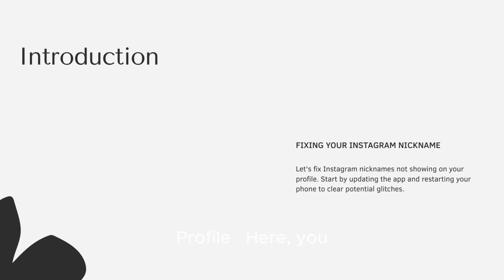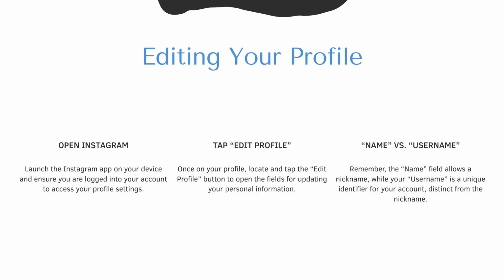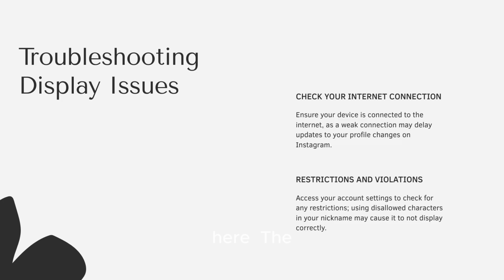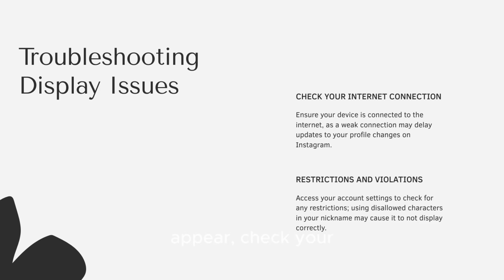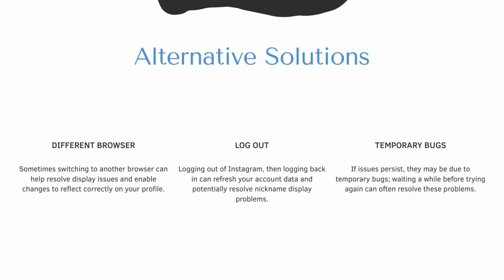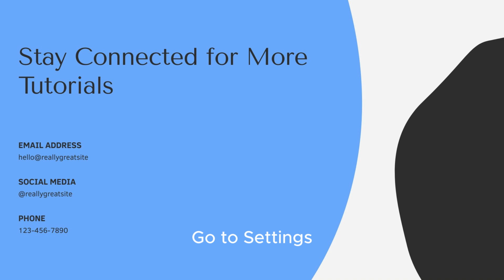How To Fix Instagram Nicknames Not Showing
Can't find the nickname field? I'll show you how to fix Instagram nicknames not showing in your profile editor. This Infinity Tech guide covers the reasons and solutions: ensuring you have a Professional account, updating the Instagram app to the latest version, and checking if the feature has rolled out in your region. If the option is still missing, I'll explain the limitations and the best way to request the feature from Instagram. Personalize your profile fully! What nickname would you use?